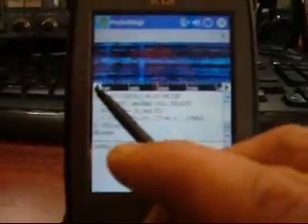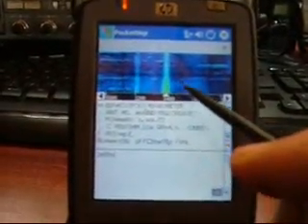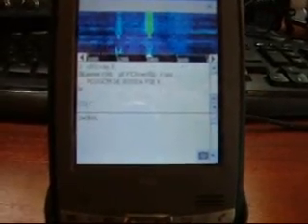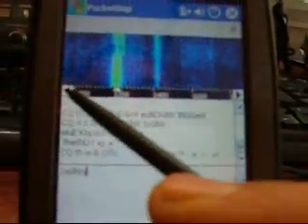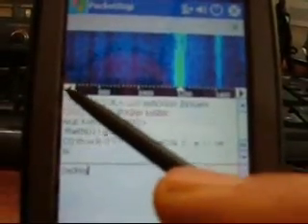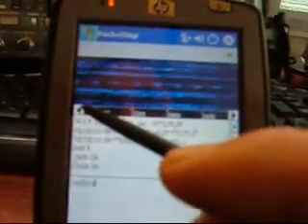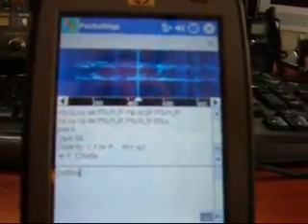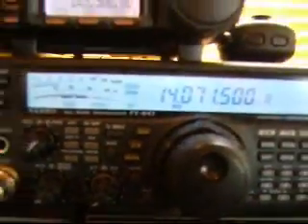Using a pocket P.C Ipaq to decode Digi modes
how to recieve and decode digi mode radio signals without wires on a simple hand held pocket P.C